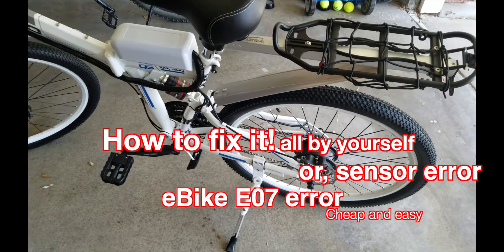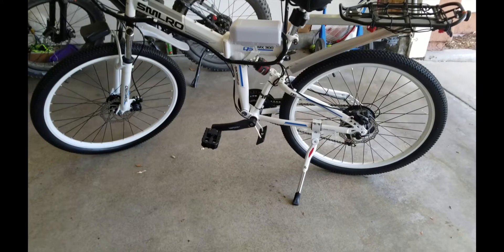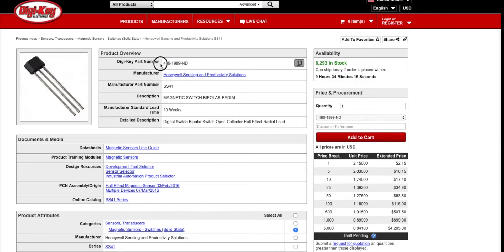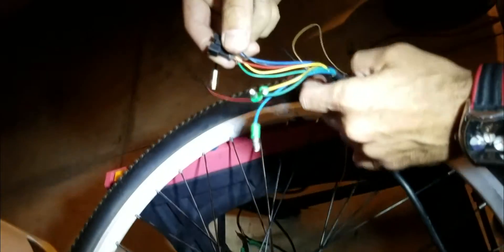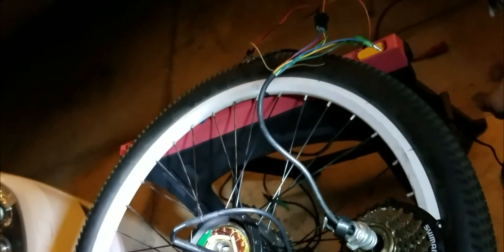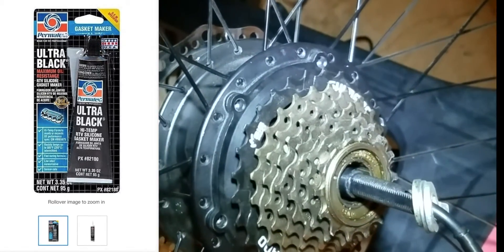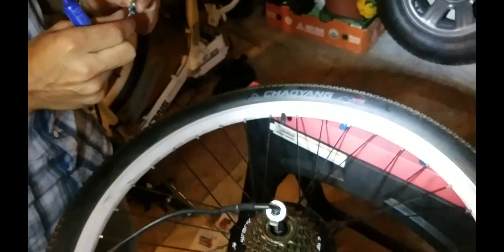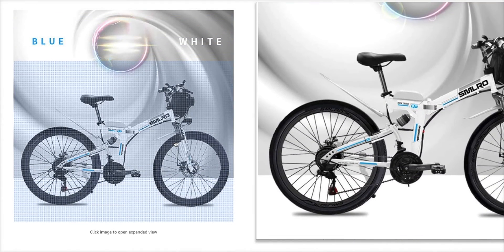eBike hall-effect sensor error - fix it yourself SMLRO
For the SMLRO ebike or any ebike with a E07 or sensor error, this is the fix :)